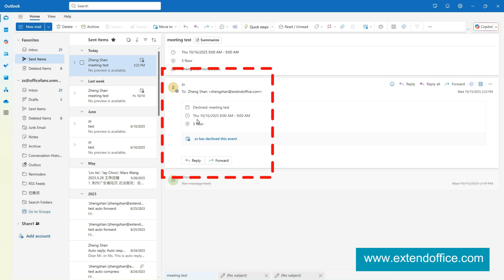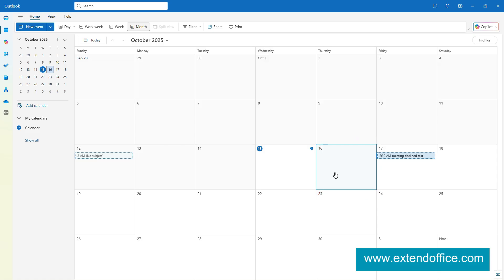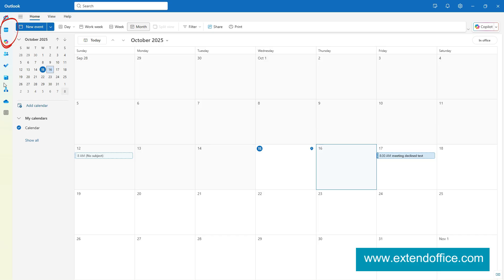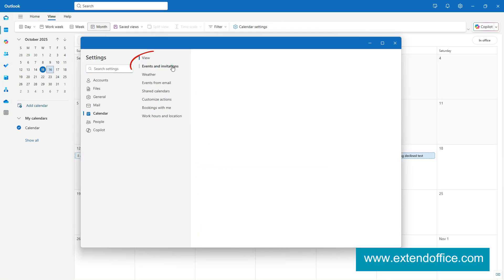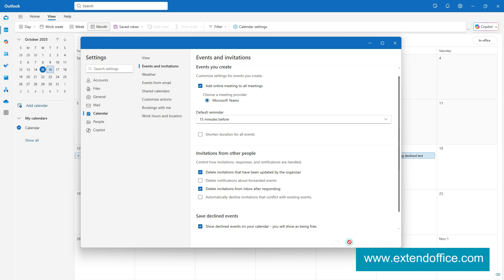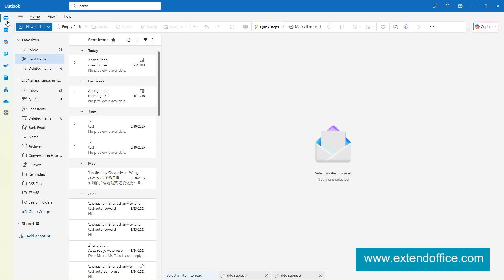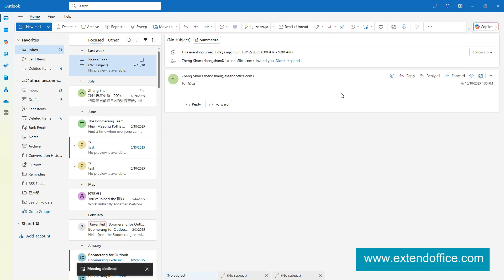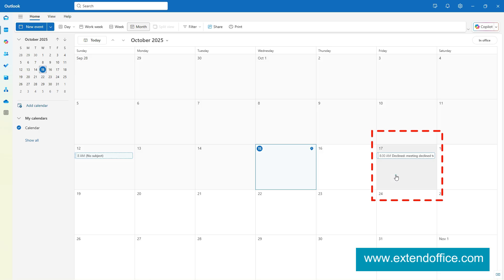Show declined events on calendar in New Outlook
In classic Outlook, once you declined a meeting invitation, it disappeared completely from your calendar — making it hard to know when meetings are happening even if you chose not to attend.
But, in the new Outlook for Windows finally fixes that! You can now show declined meetings on your calendar, keeping full visibility of your schedule without clutter or confusion.

ad
Kutools AI brings powerful email tools to New Outlook and Web Outlook: smart writing, instant translation, and polished replies — all for only $9.90/month.
Sign up for Kutools AI and unlock 500 free AI credits.：